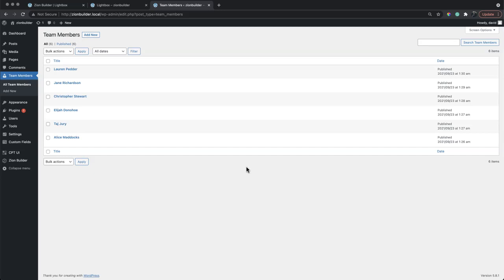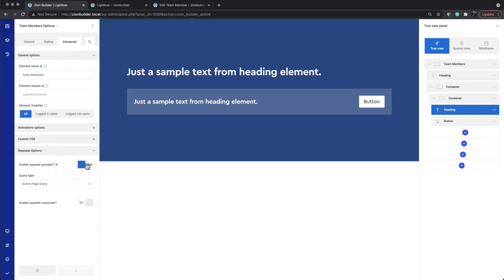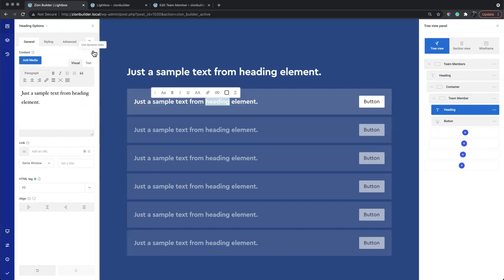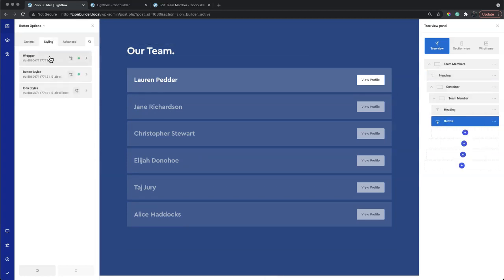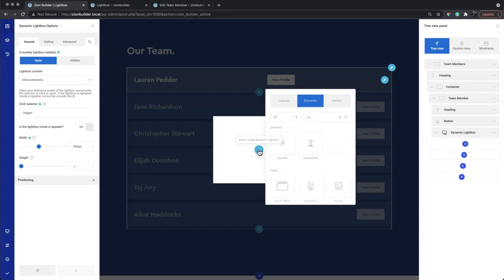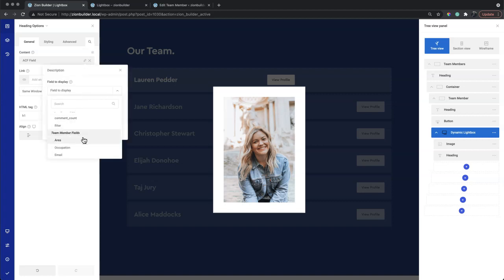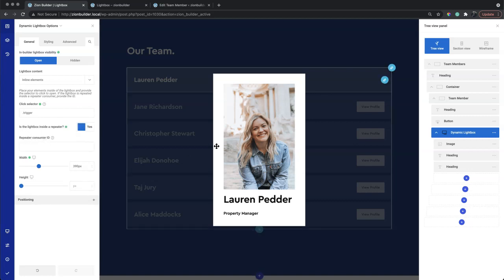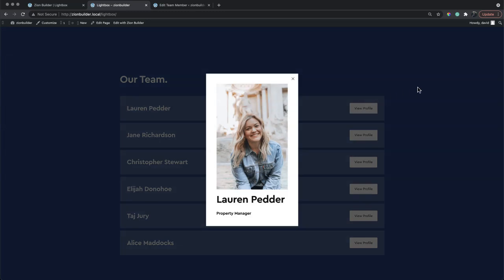Adding Dynamic Lightboxes to Repeaters to Display Data Custom Post Type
In this video we go through how to set up ZionExtra's dynamic lightbox element to display data from custom post types using the repeater provide / repeater consumer functionality from Zion Builder.